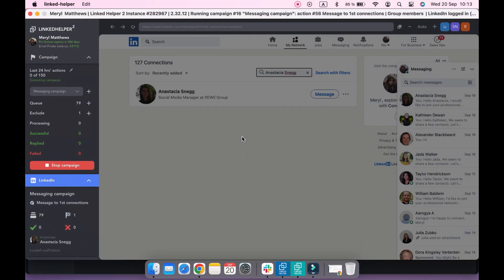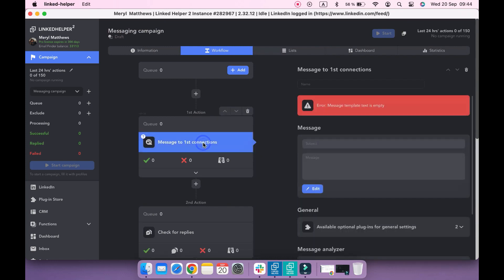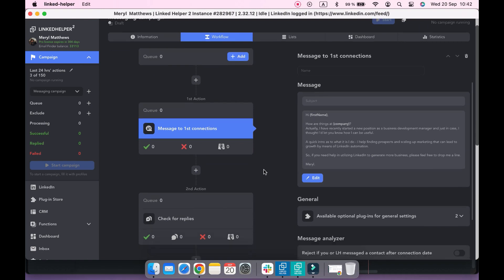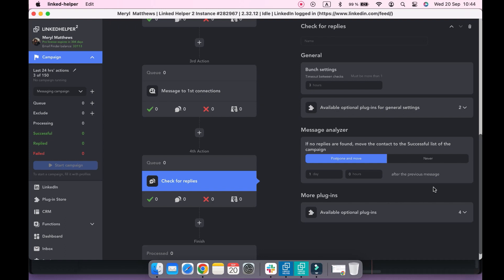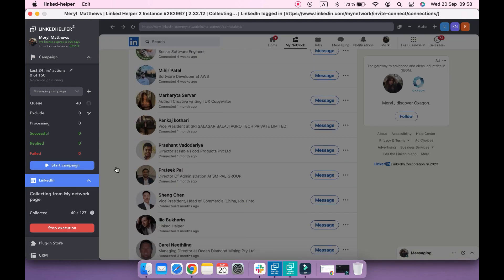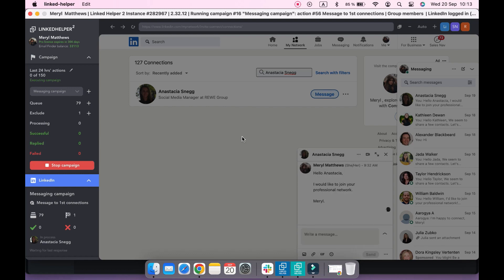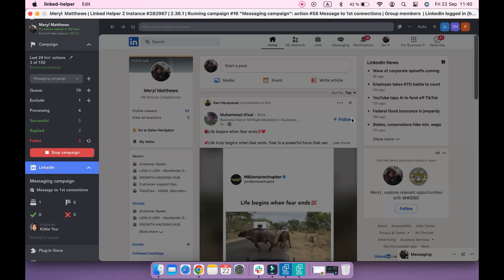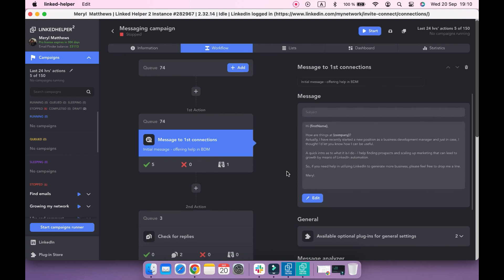Message to 1st connections: Basic